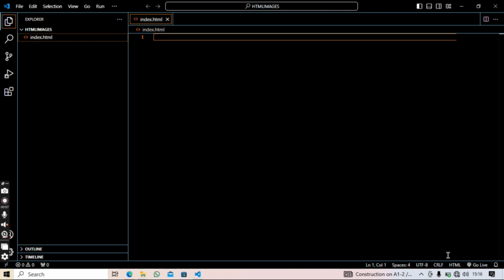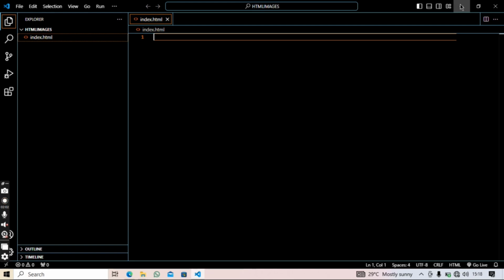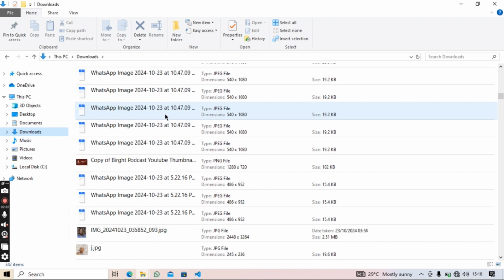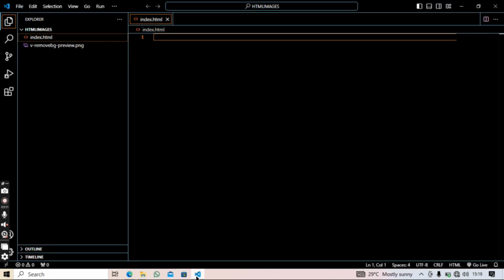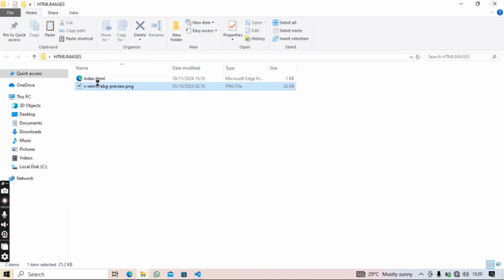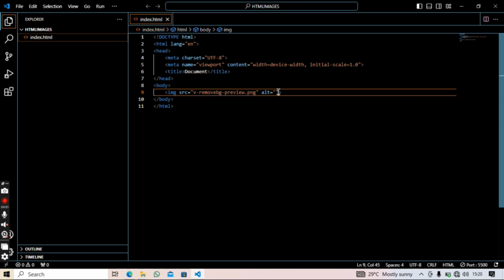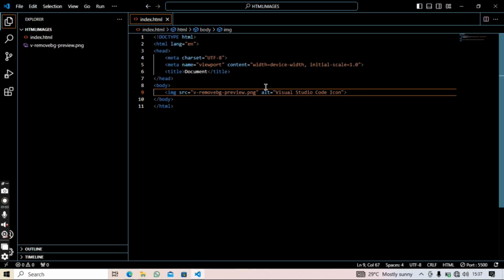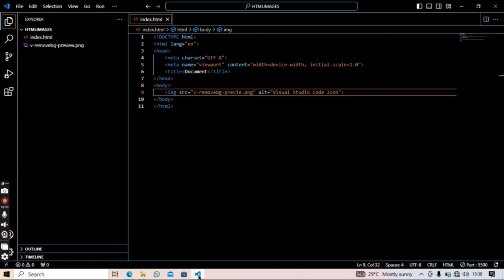HTML IMAGE TAG EXPLAINED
LEARN THE HTML IMAGE TAG.